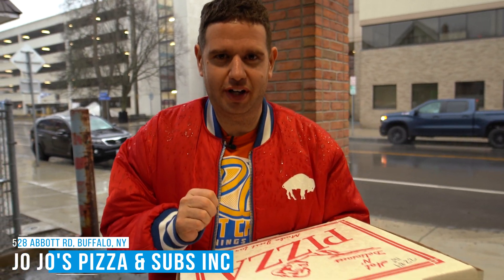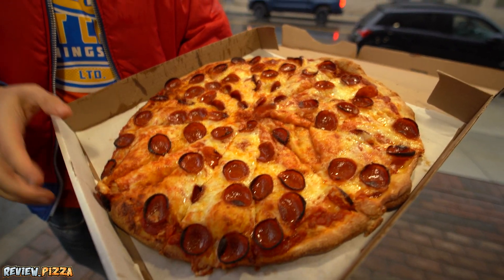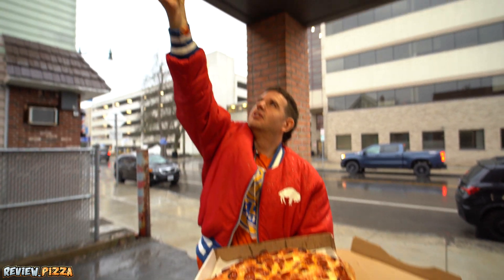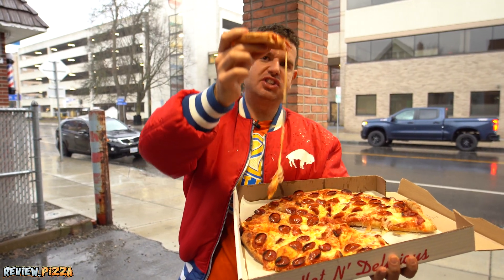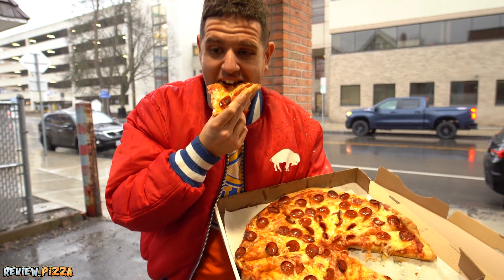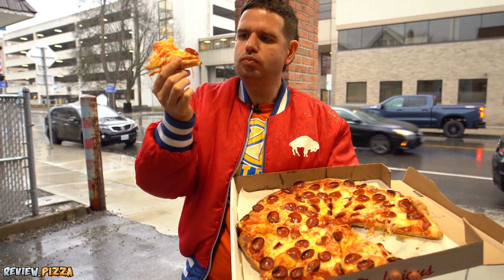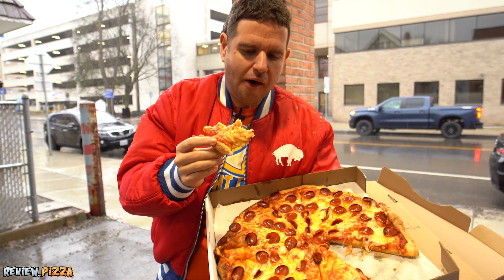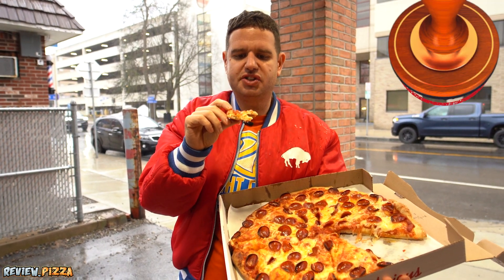Jo Jo's Pizza & Subs Inc Buffalo NY Review